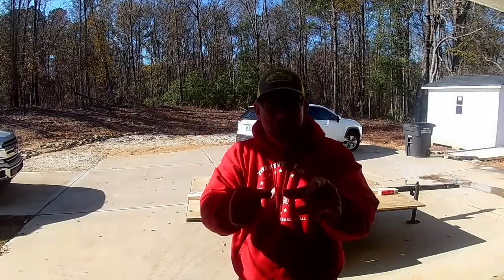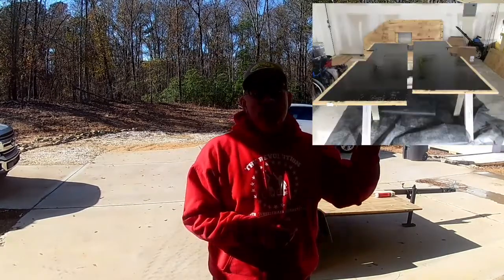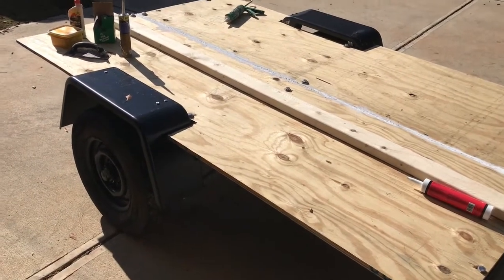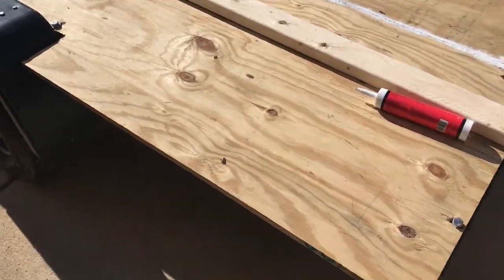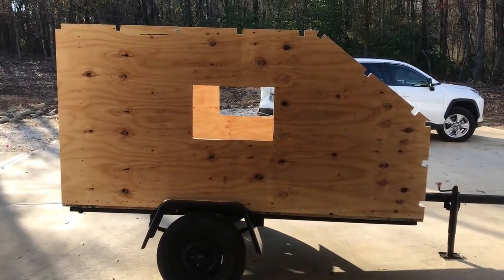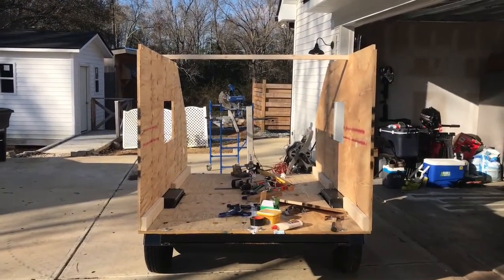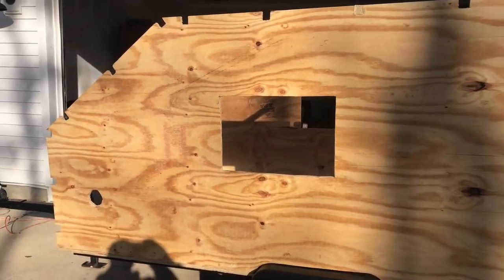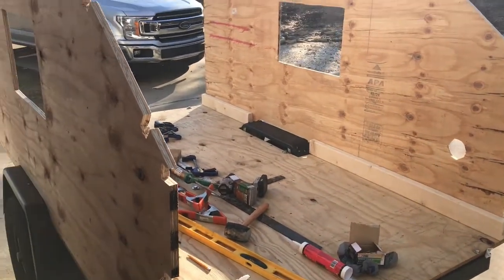How to DIY Teardrop and Mini Camper, the "Hillbilly Singlewide" Part III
This is part III of my mini camper build.  In this episode, we show you how we coated the bottom, then we transition to getting the side walls on.  I am trying to think one step ahead, so I leave 1 1/2" of the flex seal off.  I also put the walls on and put the rungs (trusses) on the roof.  We don't show the roof being put on, but we set up for it and get all the rungs on.  We'll have the camper dried in before the next episode.